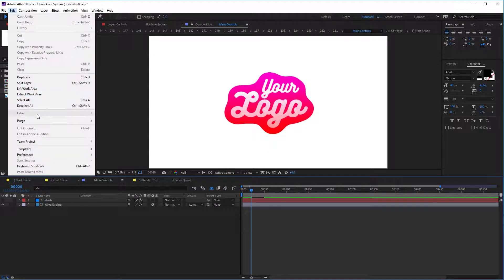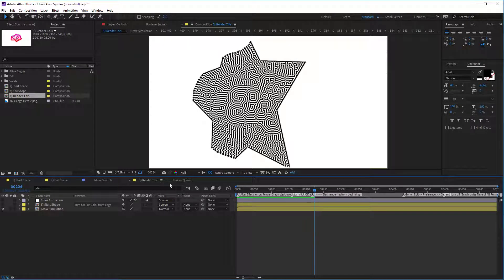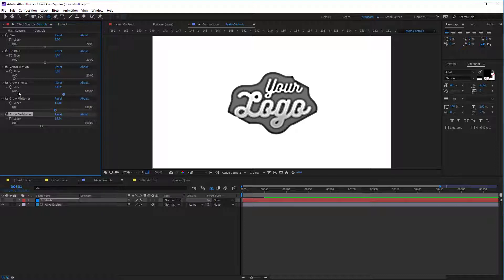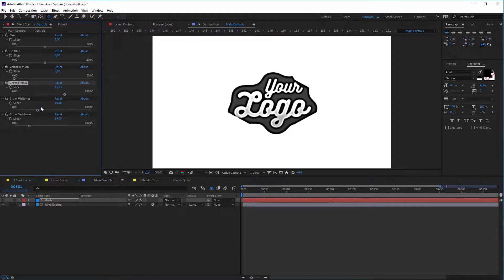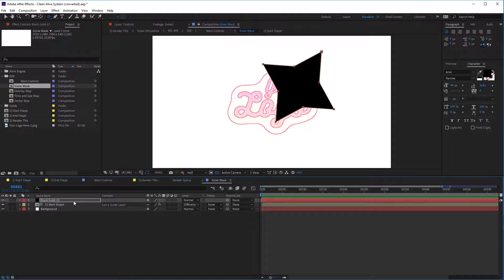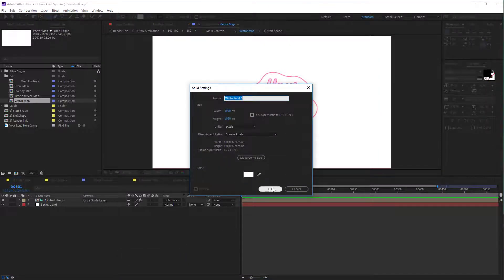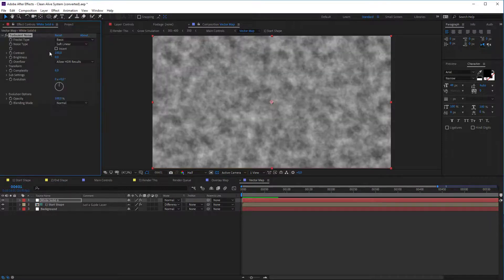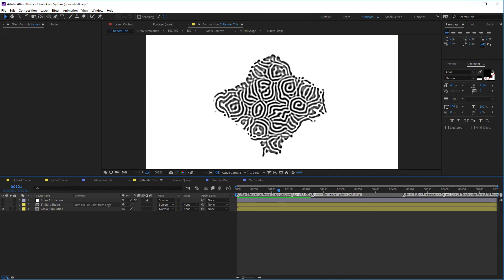Alive Tool - Getting Started Tutorial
It's a tutorial for those who are interested in how the Alive Tool template itself works.